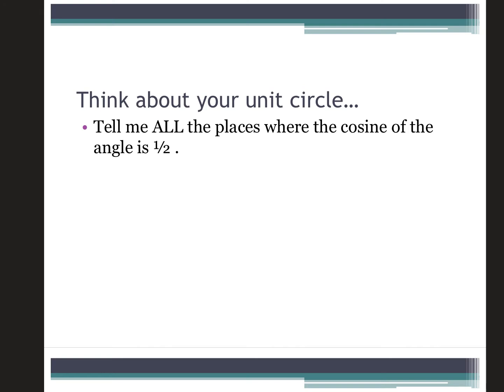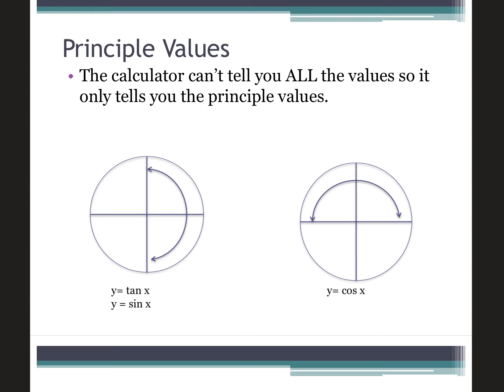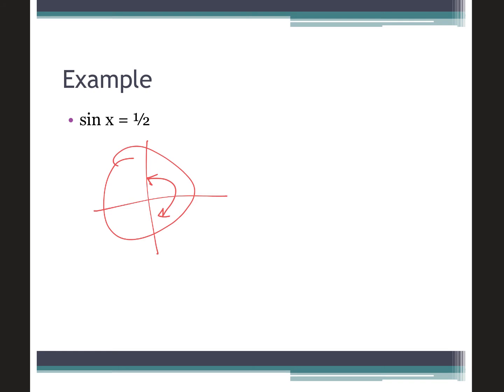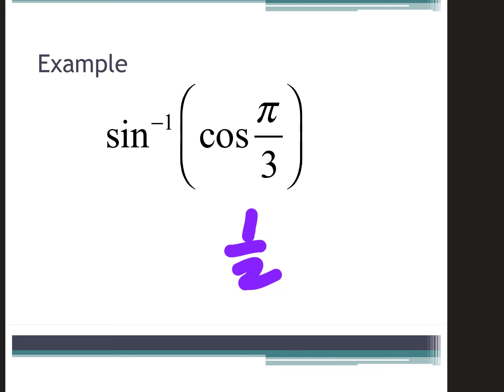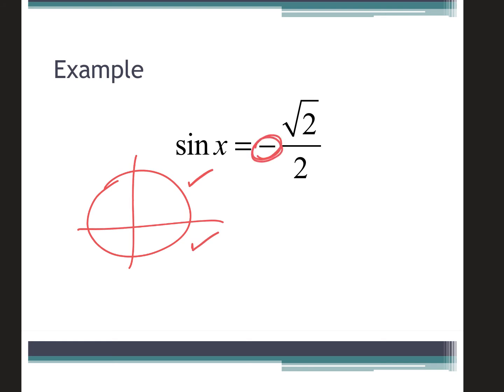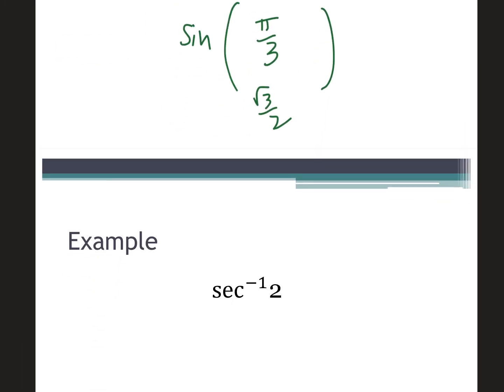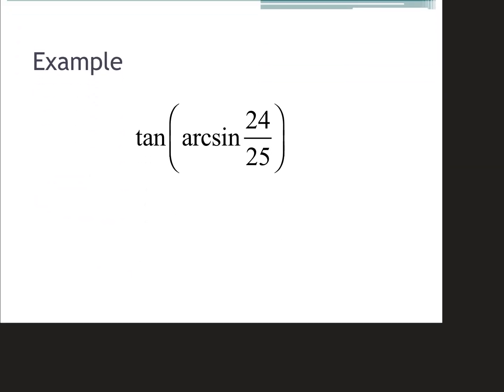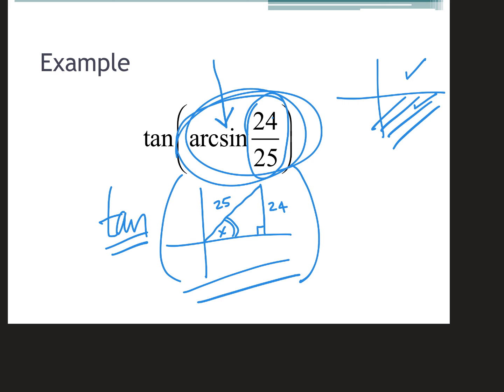IB Week 13, Lesson 3